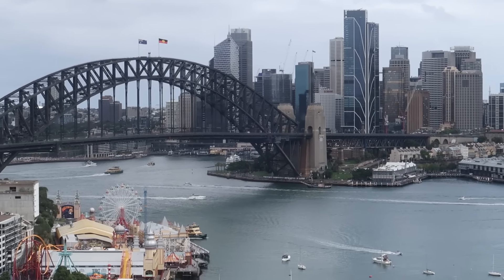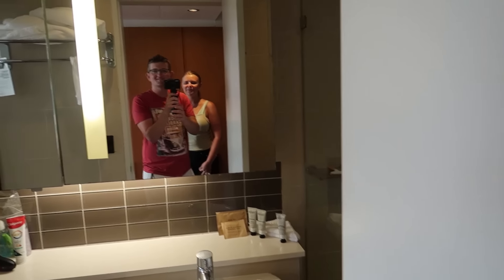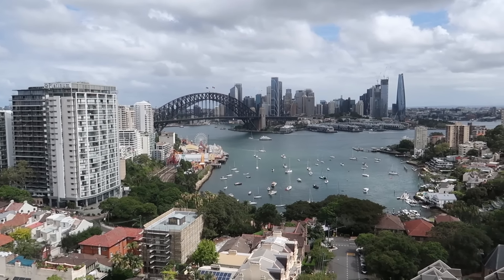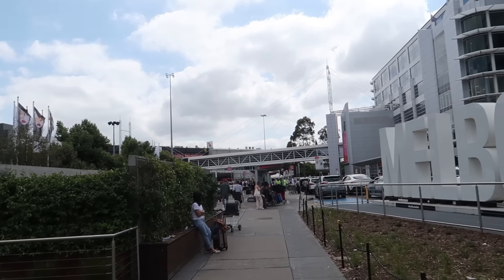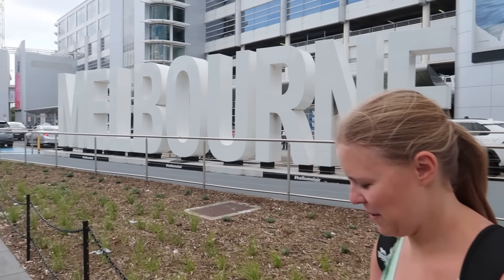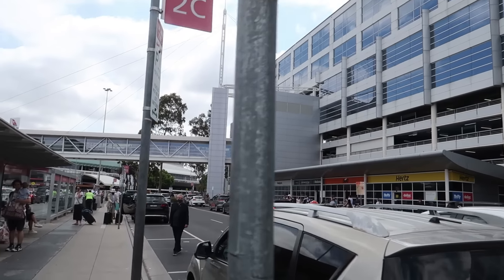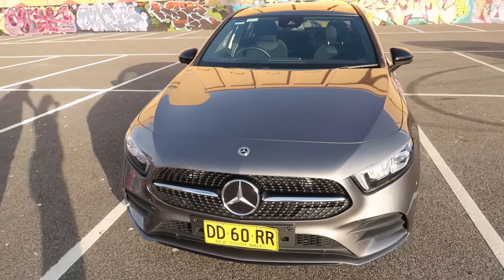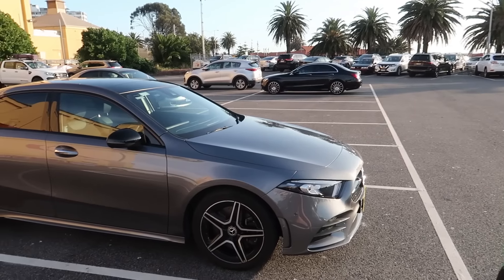Sydney To Melbourne - Australia Travel Vlog January 2023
Join us as we make our way from Sydney to Melbourne in our Australia travel vlog! We start off by taking you for a tour of our awesome accommodation at View Sydney. This fantastic hotel features amazing views across the Sydney Harbour Bridge and Luna Park! We then experience the public transport to Sydney Airport followed by our flight to Melbourne. Following this, we pick up our hire care and travel to both Luna Park Melbourne and Gumbuya World!

This epic adventure features videos across both of our YouTube channels. Head over to The Sanbrooke Adventures for more content from our trip here ➡️